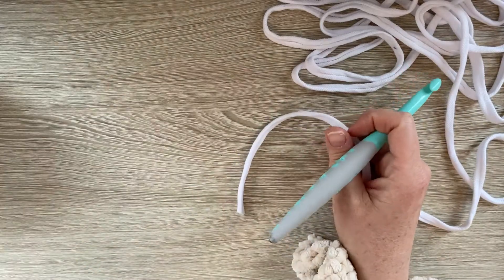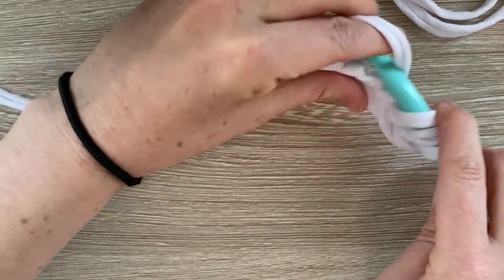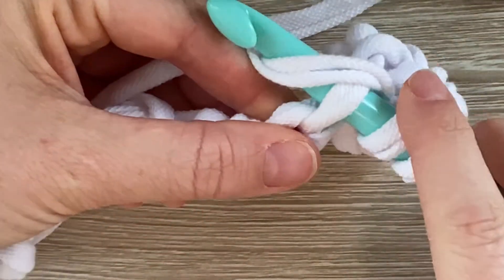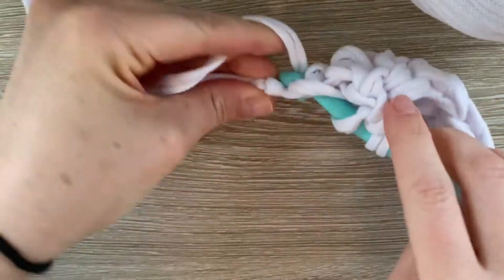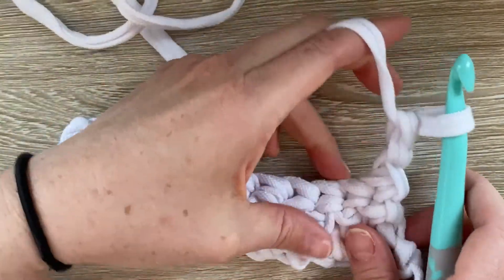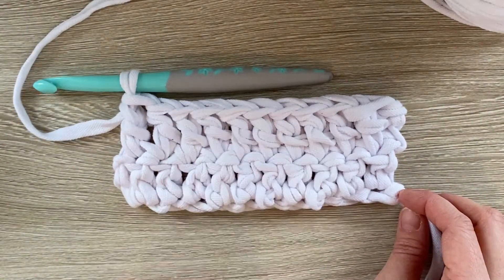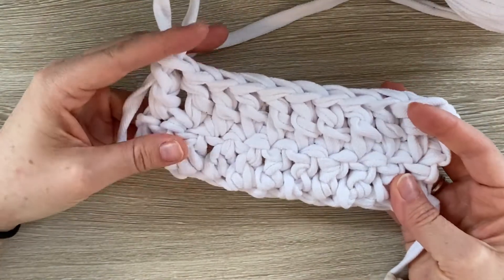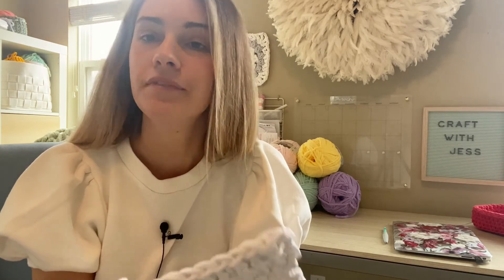How to do a Double Crochet | Crochet for beginners | Double crochet stitch tutorial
Like this tutorial? Watch my free Skillshare class for complete beginners

Make this easy pattern using double crochet and front posts

This is one of the first stitches I learned in crochet- the double crochet stitch.

You will use this basic stitch in other stitches, and will find it in lots of patterns. People love this stitch because it works up fast!

As a beginner in crochet it's important to not only learn the basic stitches, but how to recognize the stitch, how to count the stitch, and the stitch abbreviation.

A double crochet is noted as a "DC" in a standard US crochet pattern.